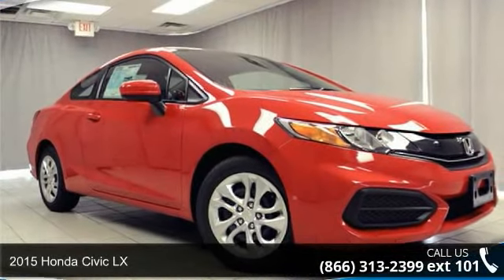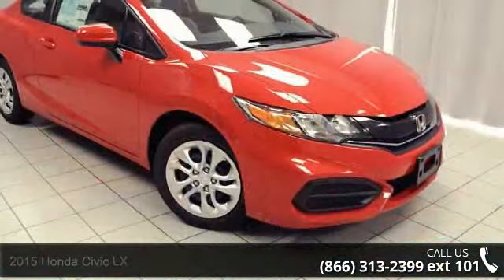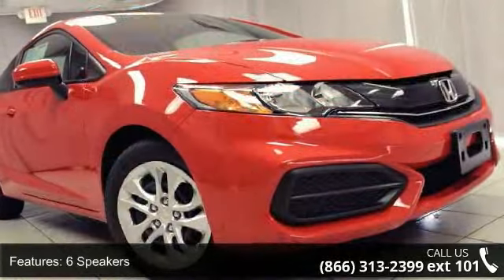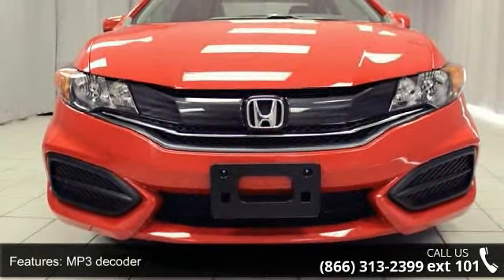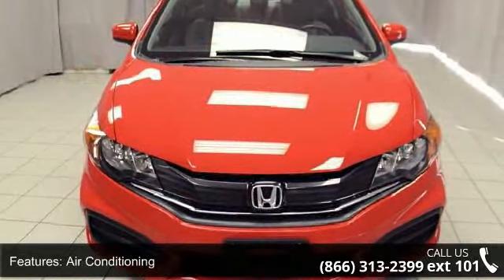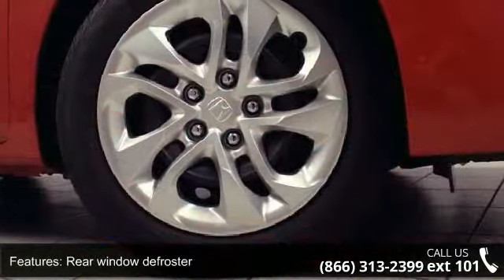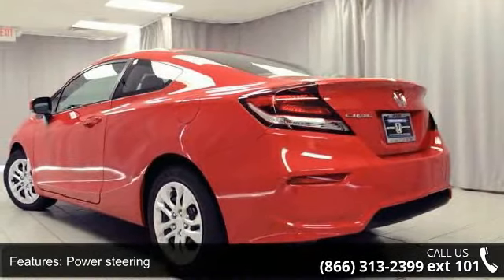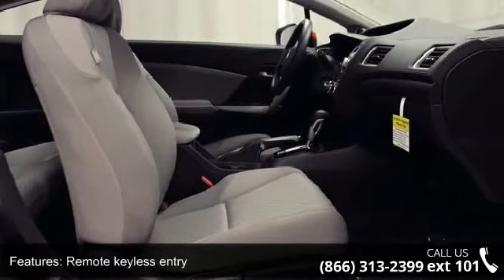2015 Honda Civic LX - Honda of Joliet - Joliet, Il 60435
**  REAR/BACK UP CAMERA  **  POWER INTERIOR EQUIPMENT - 160-WATT AM/FM/CD AUDIO SYSTEM w/ MP3 - REMOTE KEYLESS ENTRY w/ ALARM. 1.9% FINANCING.. Come take a look at the deal we have on this gorgeous 2015 Honda Civic. You just simply can't beat a Honda product. We are FAMILY OWNED and FAMILY DRIVEN, giving you an EXPERIENCE UNPARALLELED by NO OTHER.